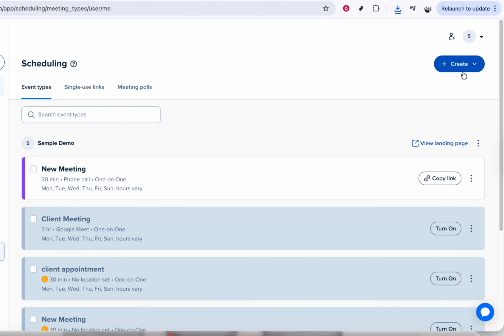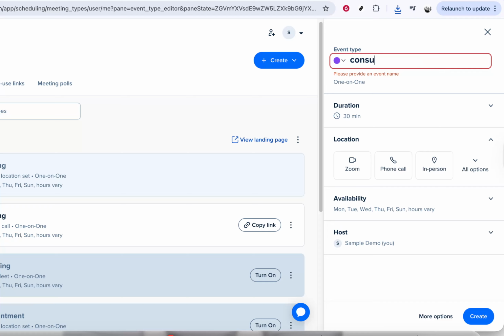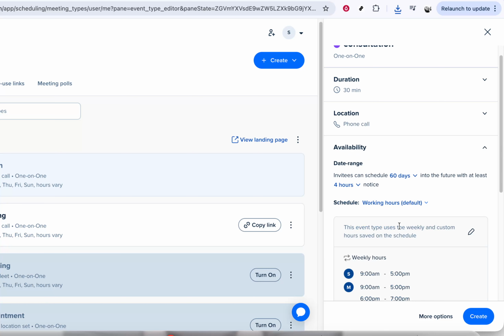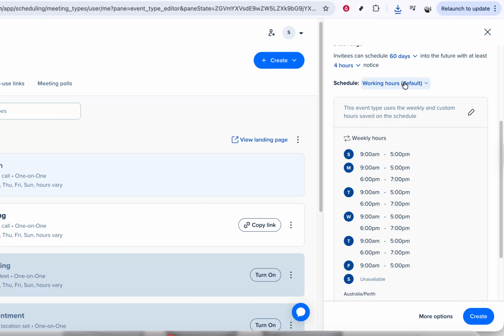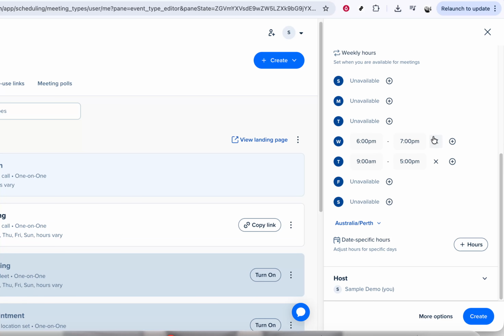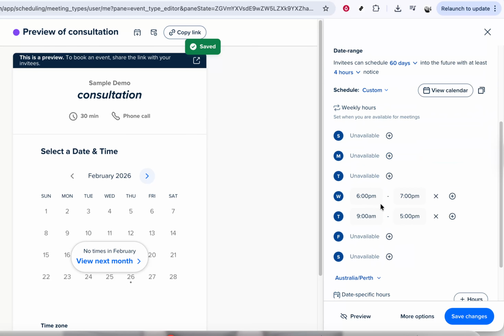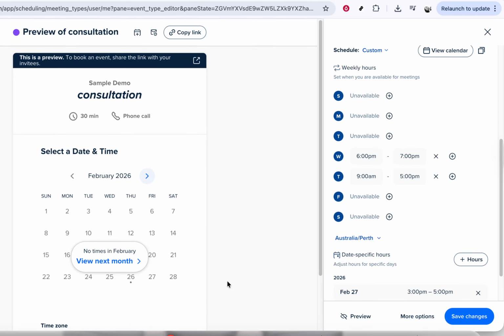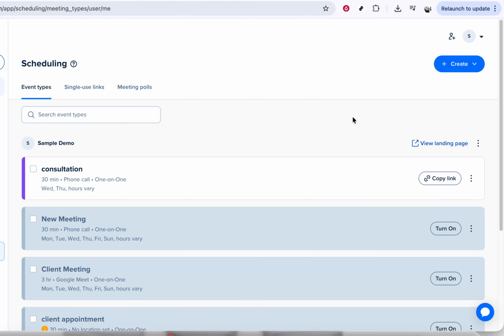How to Set Availability Based on Specific Days | Step-by-Step Guide 2026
In this video, you’ll learn how to set your availability in Calendly based on specific days so you can control when invitees can book meetings and keep your schedule organized.

how to set availability based on specific days in calendly, calendly availability setup tutorial, set workdays in calendly, customize calendly schedule by day, calendly event type availability, calendly daily schedule settings, limit bookings to certain days calendly, calendly scheduling rules, calendly availability tips, calendly pro scheduling guide, manage calendly event times, calendly calendar setup tutorial